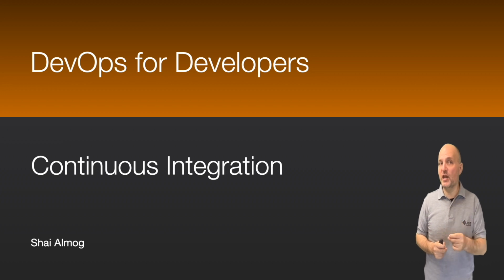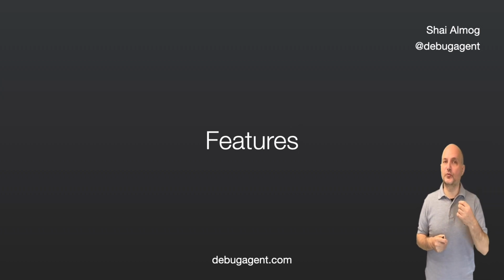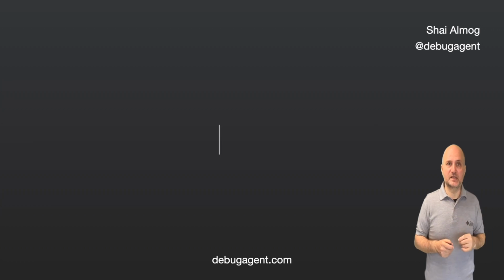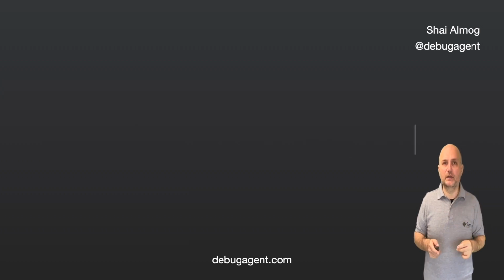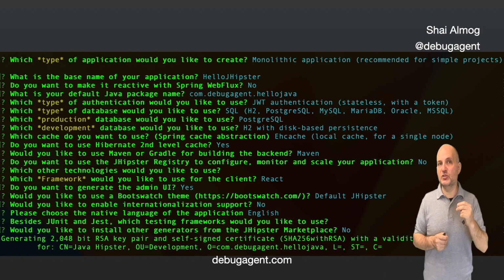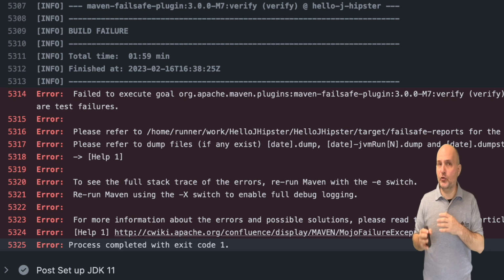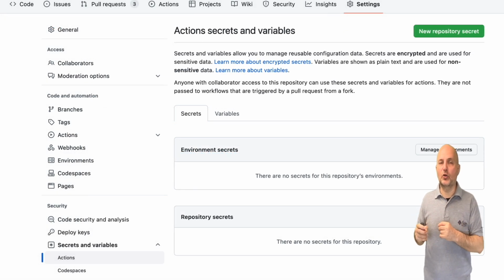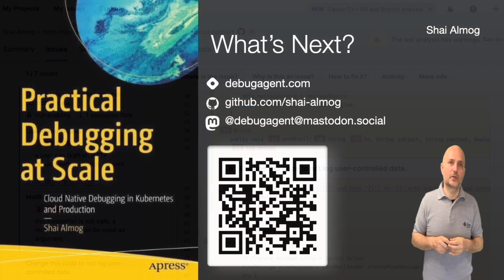DevOps 4 Devs - Continuous Integration, GitHub Actions & Sonar Cloud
In this episode we delve into Continuous Integration (CI) covering multiple tools but focusing on GitHub Actions. We also discuss Sonar Cloud and many other subjects.

In this series we will learn the concepts of DevOps from a perspective of developers. How can these concepts help us be better developers and managers in our day to day jobs. In a startup you might need to fill the shoes of a DevOps, in a big company you might need to communicate with a DevOps team that has wildly different ideas.

We will gain a different perspective and understanding of the entire process by leaving our comfort zone and focusing on the wider picture. We will learn about different disciplines such as platform engineering and so much more.

✅ You can see the article that goes with this post

for other great content.

Title: DevOps 4 Devs - Continuous Integration, GitHub Actions & Sonar Cloud

00:00 Introduction
01:19 Continuous Integration (CI)
01:40 Continuous Delivery (CD)
02:37 Jenkins
03:10 Travis CI
03:25 Circle CI
03:42 GitLab CI/CD
03:57 Bitbucket Pipelines
04:18 Ease of Use & SCM Support
04:40 Programming Languages, Scalability & Costs
05:20 Features
06:13 Cloud vs. On-Premise
07:29 Agent Statefulness
09:17 Repeatable Builds
10:22 Dependencies
11:57 Flaky Tests
14:08 Developer Experience and CI Performance
16:23 GitHub Actions
21:18 Sonar Cloud
28:01 Final Word